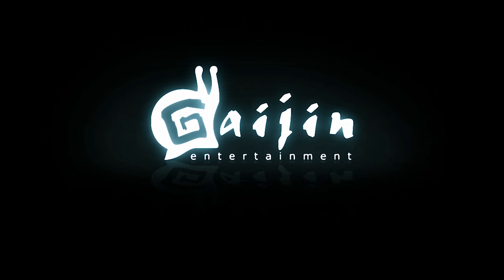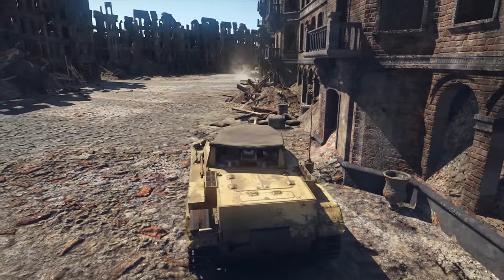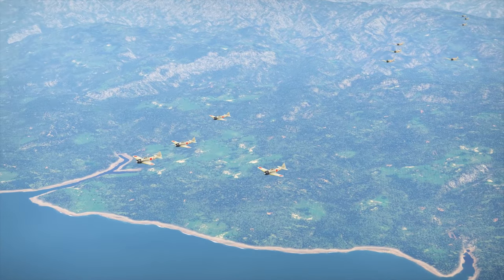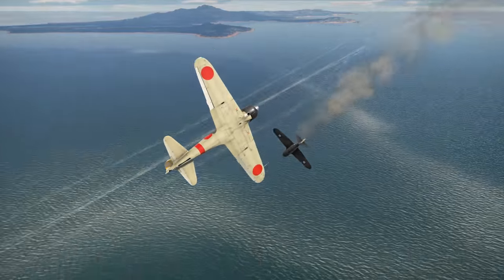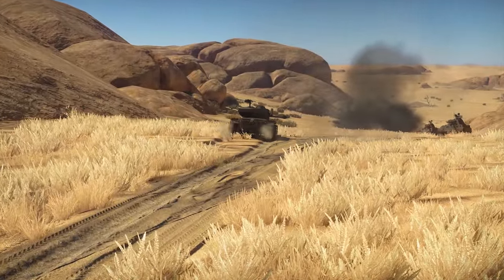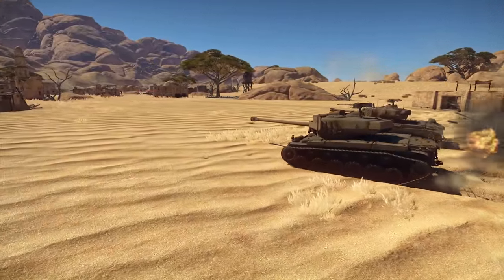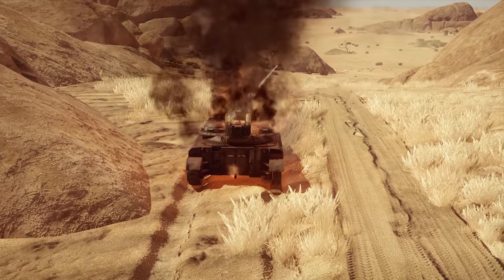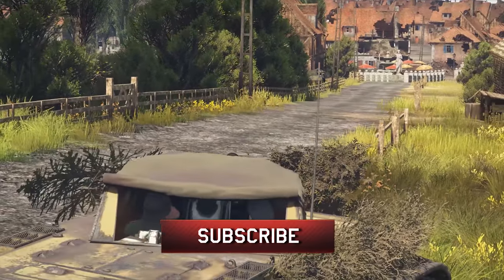War Thunder: The Shooting Range | Episode 15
You are watching The Shooting Range – a weekly show for all tankers, airmen and aspiring captains in War Thunder.
In this episode:

Stars, cherry blossom and red hatchets: what the Japanese pilots painted on their aircraft;
Lawrence was here: we’re exploring the Sinai desert;
David vs. Goliath: fighting high-level tanks on the Pz.Kpfw. II Ausf. H.